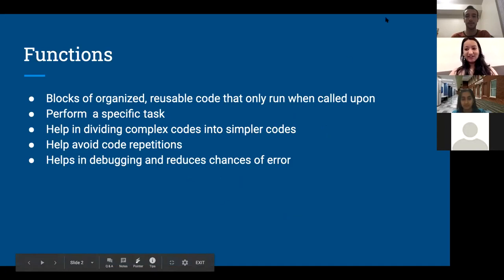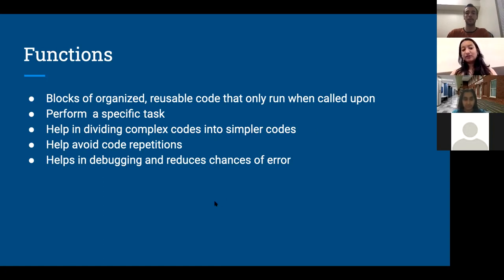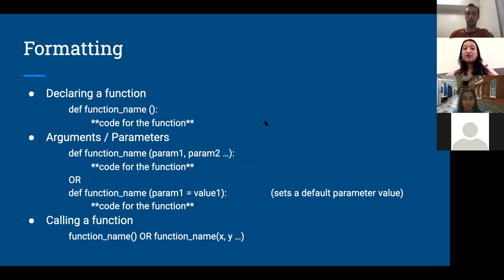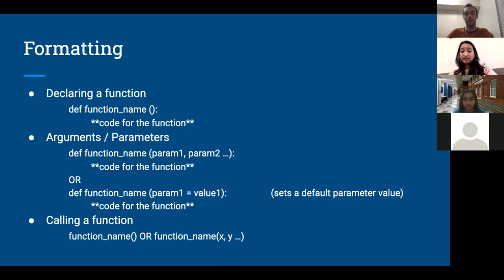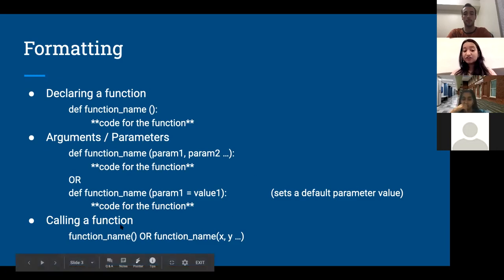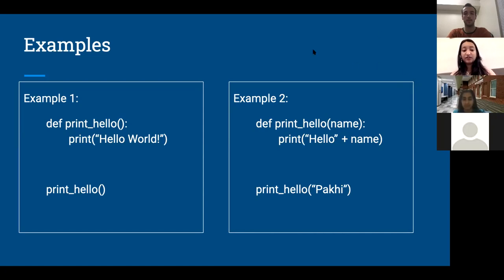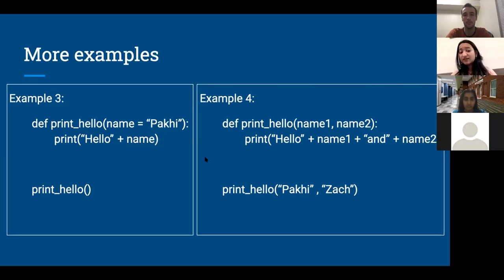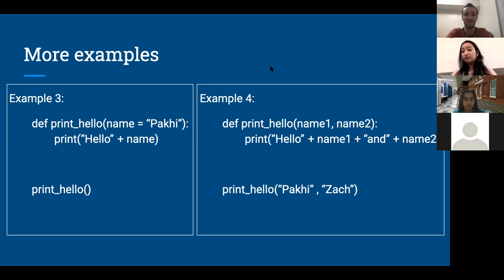BMES Functions Formatting in Python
Overview of functions and formatting in Python along with examples.